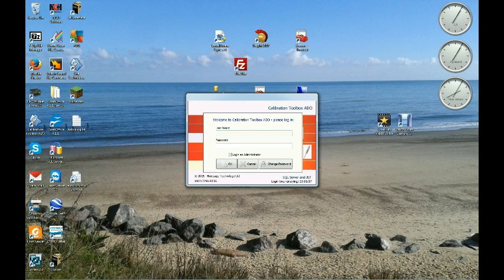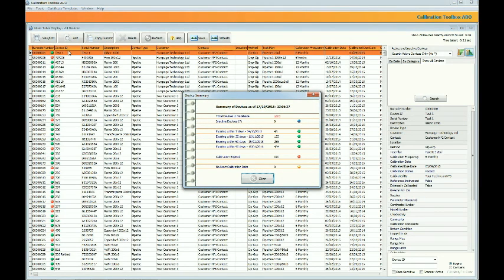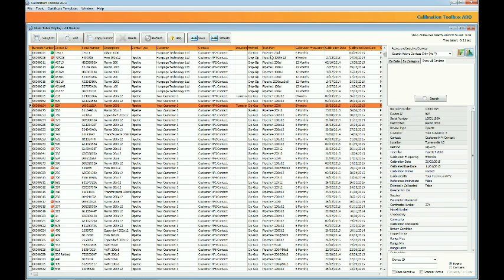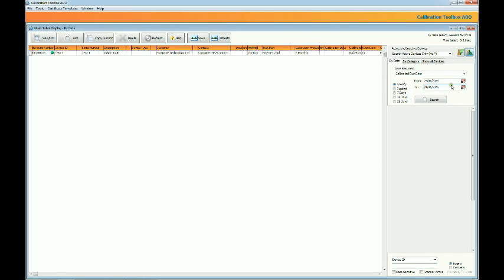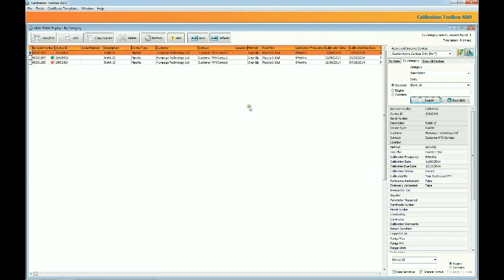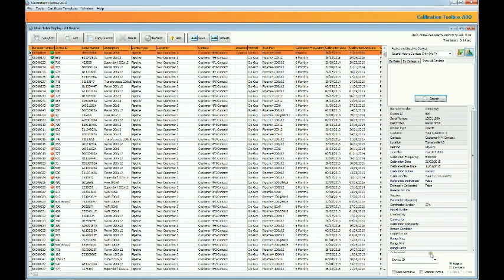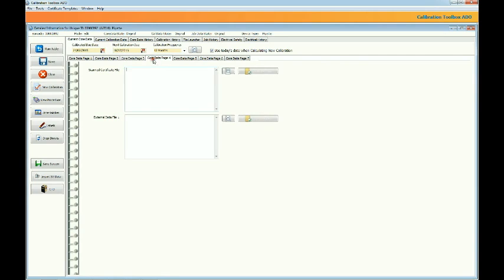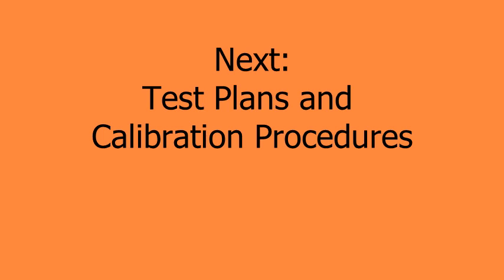pipvideo1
Calibration Toolbox ADO - Pipette Module (part 1)